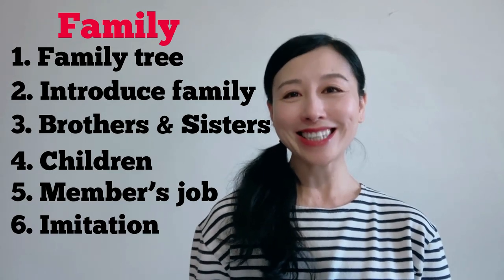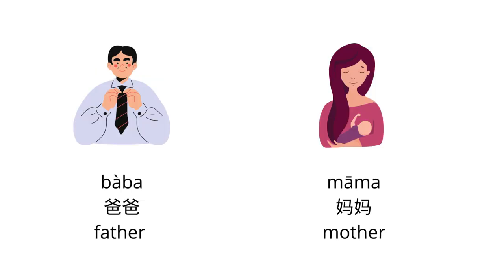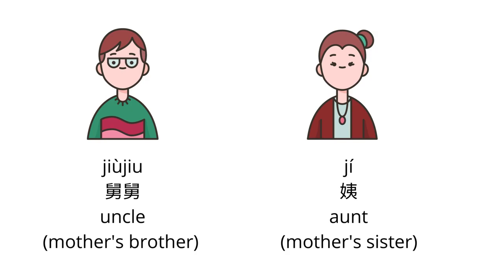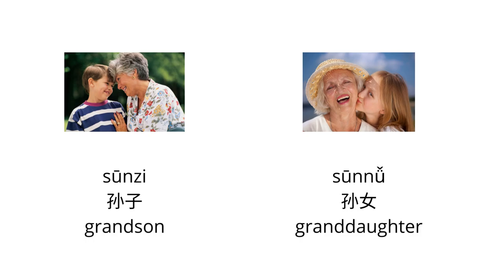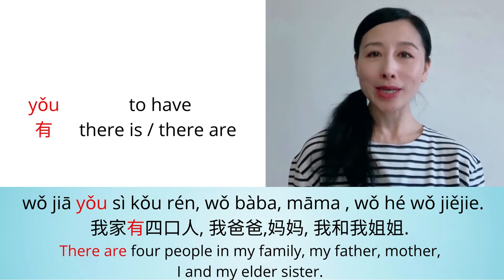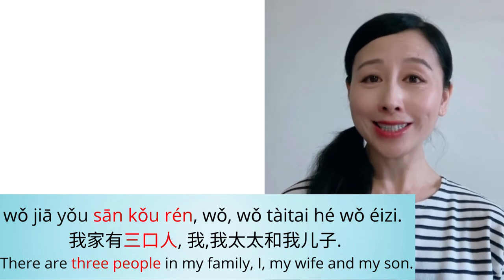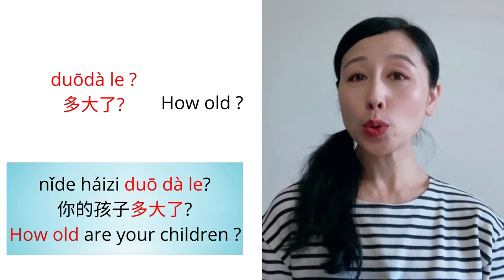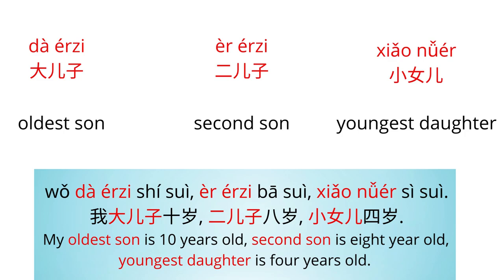Talking about family in Chinese | Learn Chinese for beginner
Learn Chinese for beginner, in this Chinese speaking lesson you will learn how to talk about family in Chinese. There are 6 parts in this Chinese lesson, you will learn family tree in Chinese; how to introduce your family in Chinese, talking about your brothers and sisters in Chinese, talking about family member's job in Chinese, talking about children in Chinese, how to imitating the passage to introduce your family in Chinese. You will also learn many Chinese vocabularies which related to the family. This Chinese lesson is for beginner Chinese learner. after watching this video you will be more confident to talk about family in Chinese, and learning practical Chinese skills.
Learning Chinese pronunciation, Chinese vocabulary, Chinese daily conversation, Chinese listening, Chinese Speaking, Chinese grammar, Chinese culture
Every day to improve your Chinese:
Welcome to Mandarin4 all, this is Chunyan, Chinese language instructor, the founder of Mandarin4 all.
Learn Mandarin Chinese language with Chunyan, you can:
-- Build up the good foundation of learning Chinese
-- understand the rules of Chinese structures
-- Learn the strategy to create the Chinese vocabularies
-- Improve your Chinese speaking, listening, reading and writing skills;
-- Build HSK vocabulary and grammar from the beginning